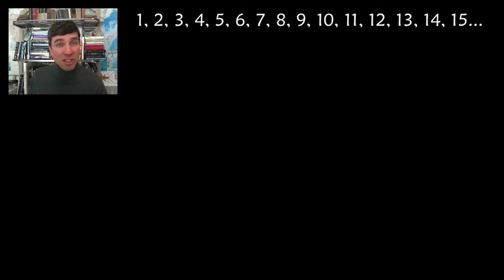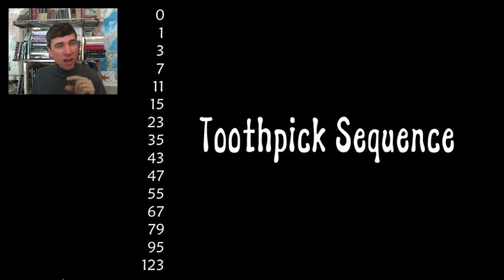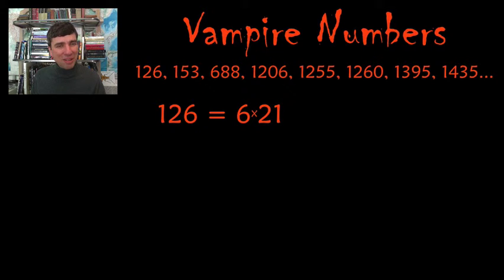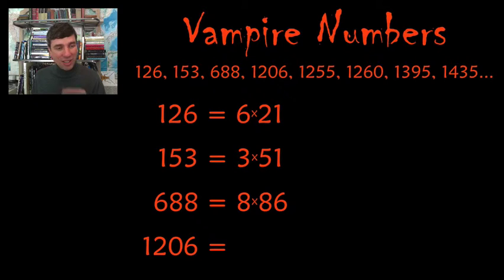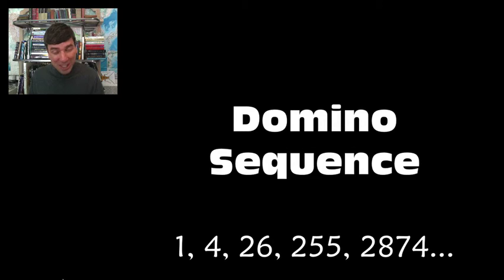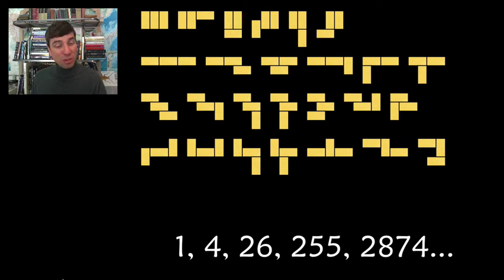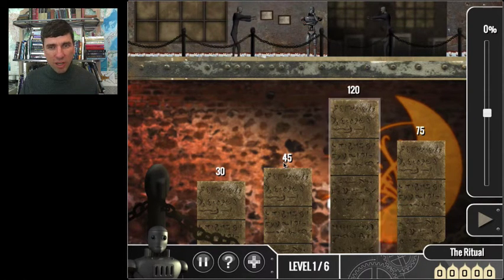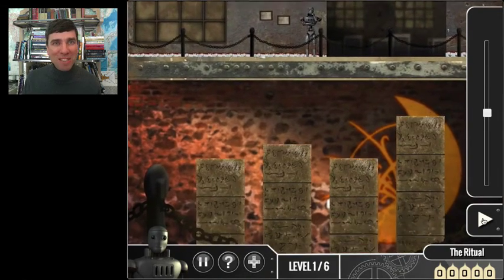Game 2.4 Curricular Info & Tutorial: Addition, Subtraction, Percents, Estimation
Common Core Connections

• 4.OA.C Generate and analyze patterns
• 5.OA.B Analyze patterns and relationships
• 6.RP.A Understand ratio concepts and use ratio reasoning to solve problems